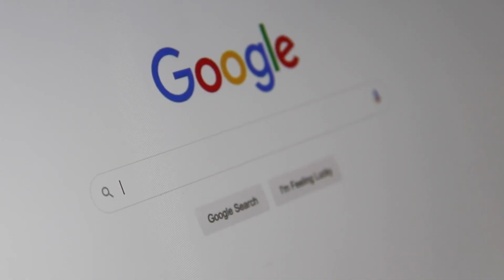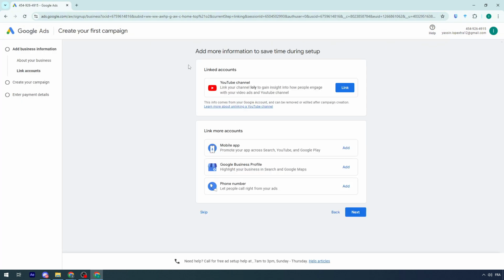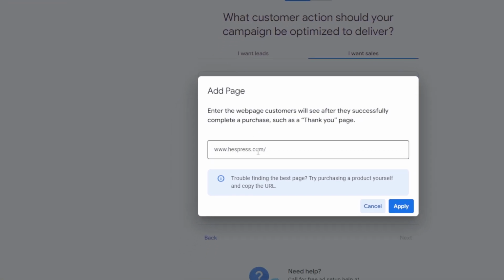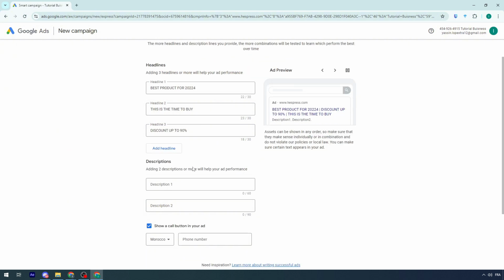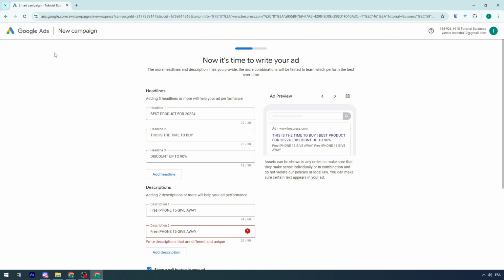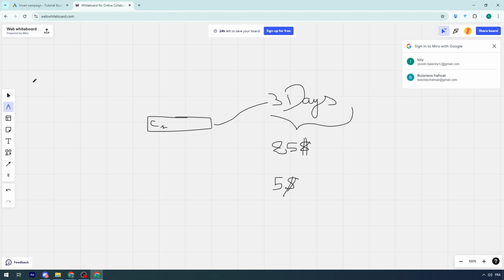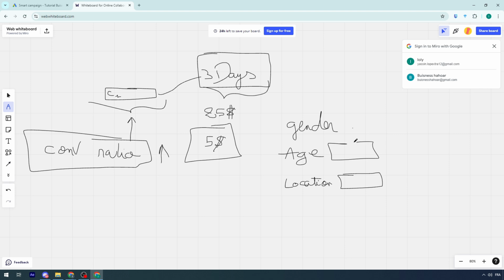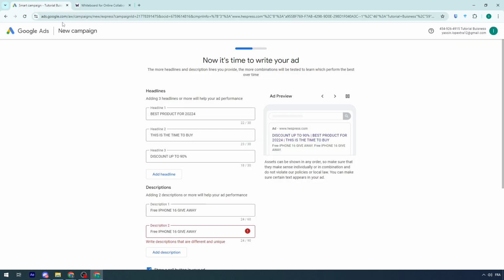How To Run Google Ads For Shopify Store 2025! (Full Tutorial)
Today we talk about run google ads for shopify store,shopify google ads,google shopping ads,google ads shopify